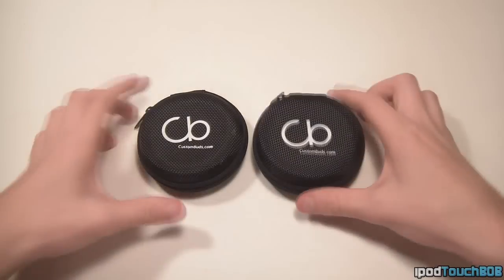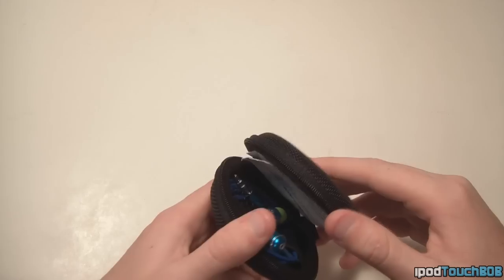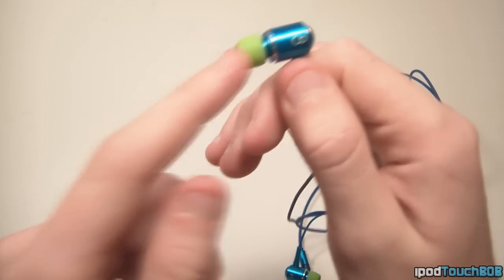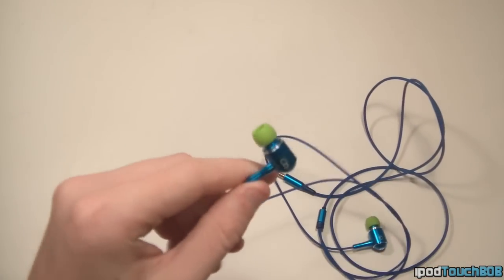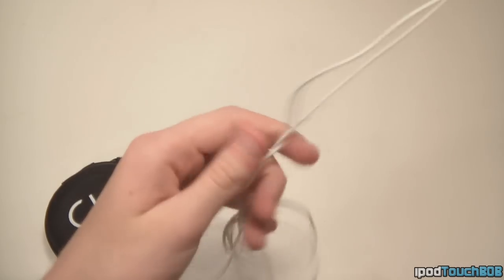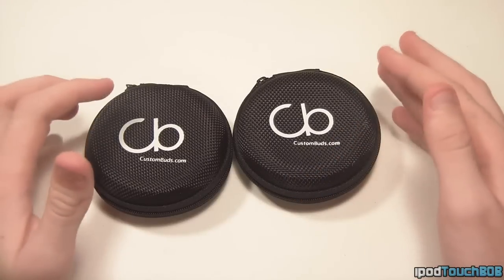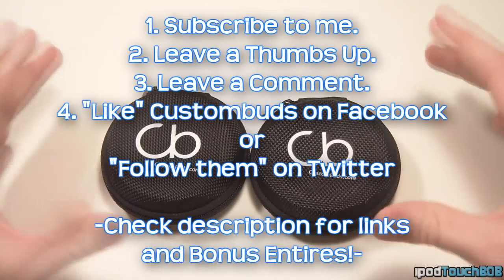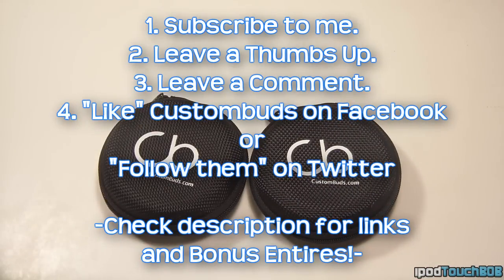CustomBuds Earphones Review and Giveaway (Closed)!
This is my review of the custombuds earphones and also a giveaway of two pairs to two lucky winners! This giveaway is going to be worldwide so it's open to everyone! Make sure to follow all the rules that are listed below and also check out custombuds even if you don't win because these earphones are pretty cool! :)

2. Leave a Thumbs Up on this video.
4. "Like" their Facebook Page or "Follow" them on Twitter. ;)

2. Favorite this video